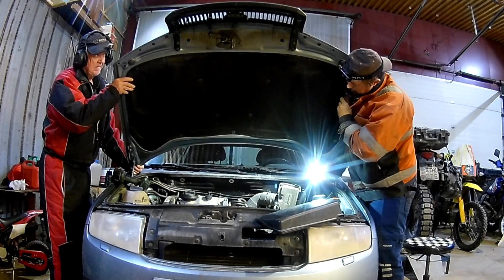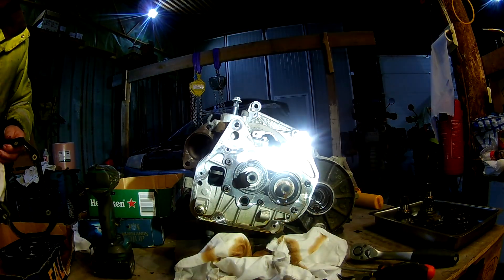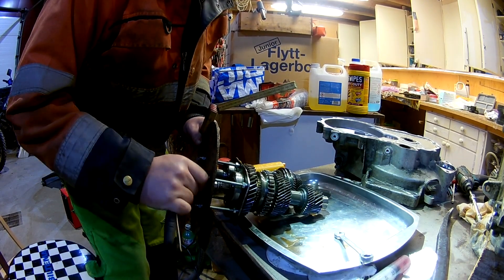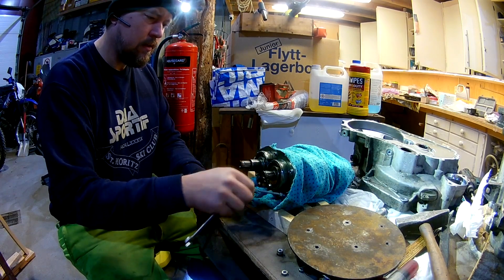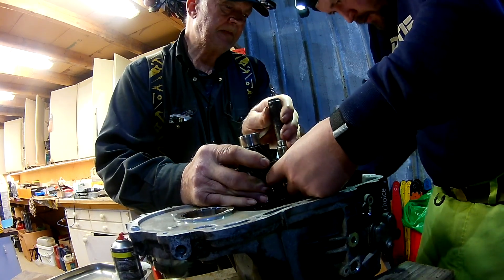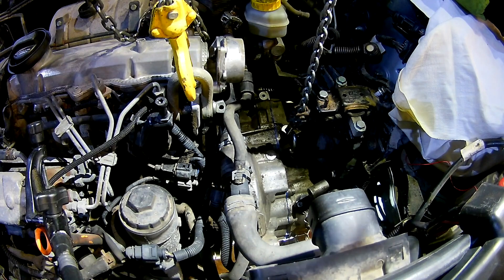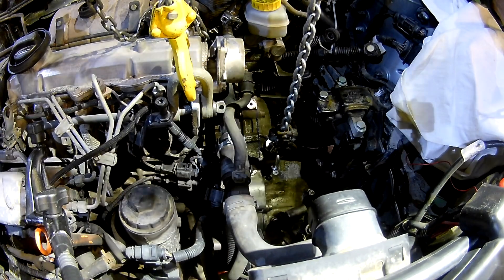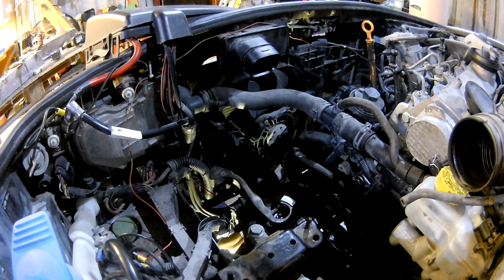2024 2005 Skoda Fabia 1.9 SDI gearbox bearings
So not covering this repair in much detail.

I just add a few things I ended up doing differently fixing this as I understand is quite common bearing failure.

Think this gearbox is used in many Skoda, VW and Audi models.